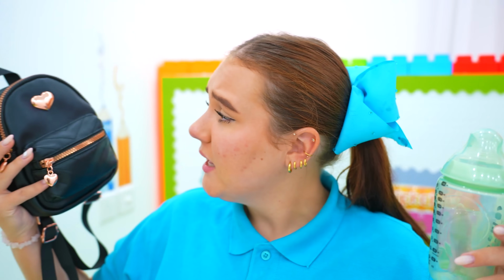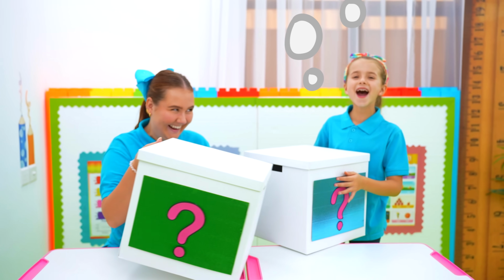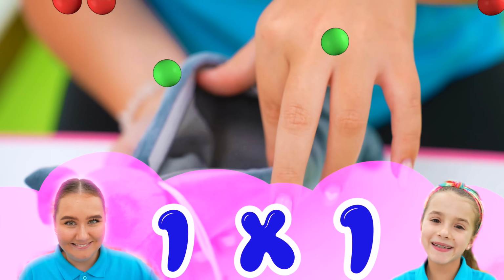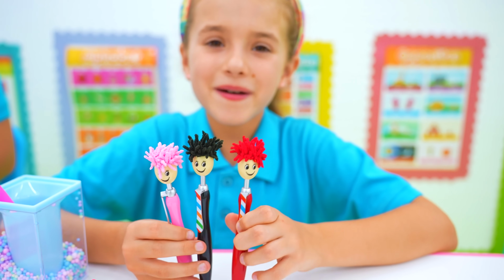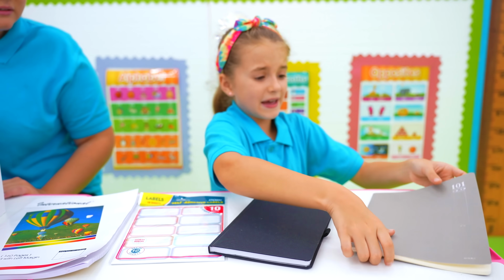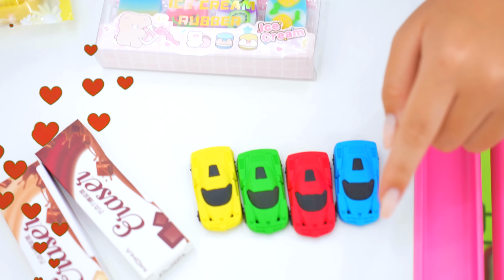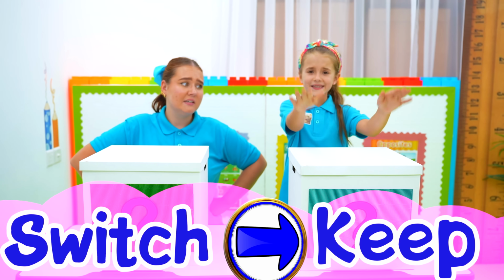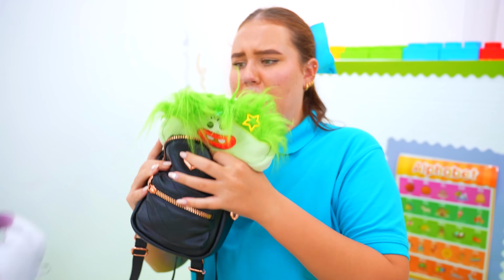Ruby and Bonnie Back to School Supplies Switch Up Challenge 2024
Join Ruby and Bonnie for a fun-filled stationary challenge! 🎒📚 Each round, they play with two mystery boxes: one filled with cool, colorful stationary and the other with plain, boring items. One girl peeks inside and tries to trick the other into keeping or swapping her box. When the decision is made, they both open their boxes to see who gets the good stationary! Who will win more rounds with the best supplies? Watch to find out in this exciting game of surprises and strategy! 🌈✏️🎉